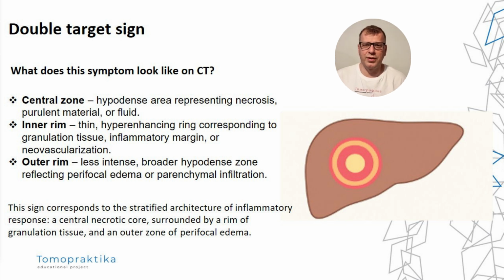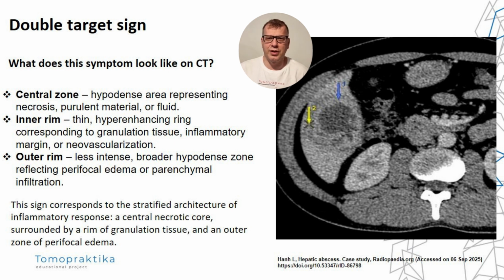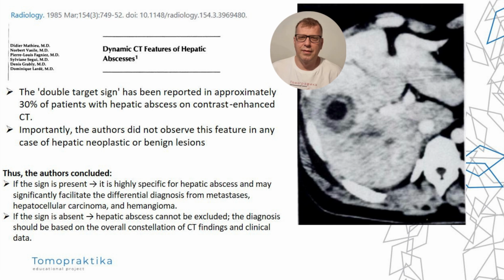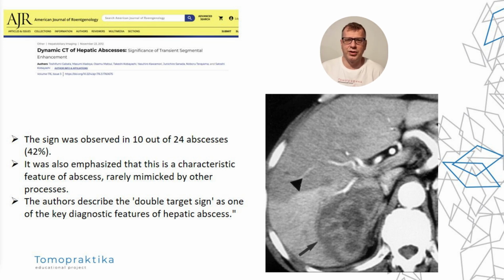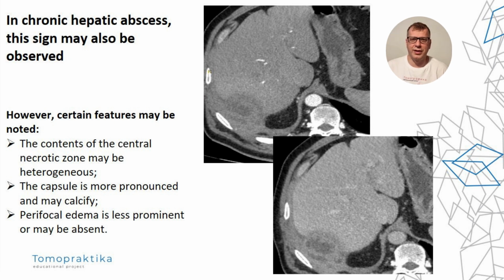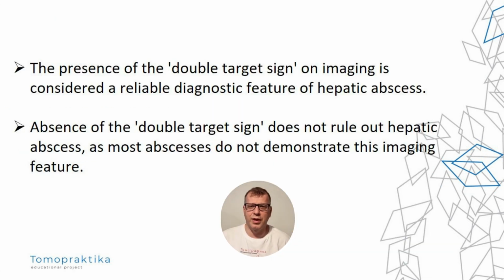Double target sign (Liver masses)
A concise and informative guide to the "Double Target Sign" in liver imaging. This video presentation explains the morphology, clinical significance, and diagnostic value of this key CT finding for liver abscesses. We cover its history, specificity, sensitivity, and how it appears in both acute and chronic cases. Essential knowledge for radiologists, gastroenterologists, and medical professionals.